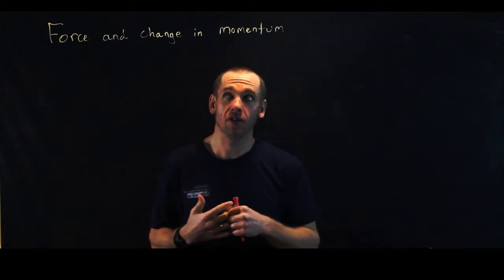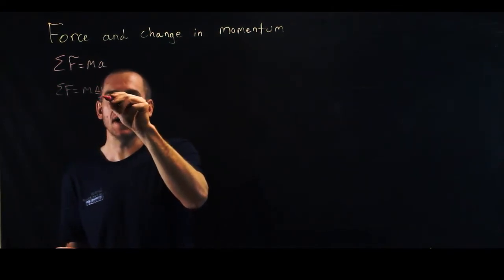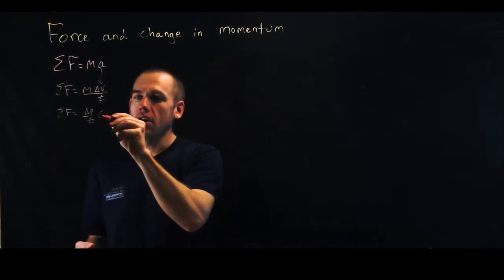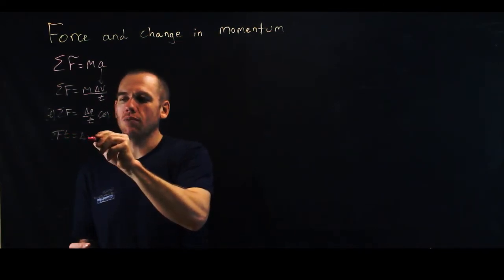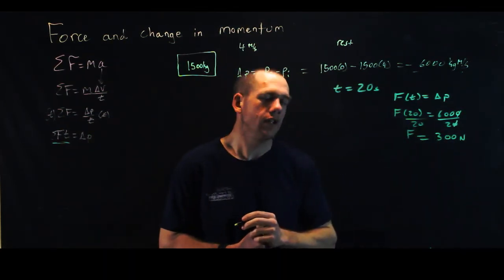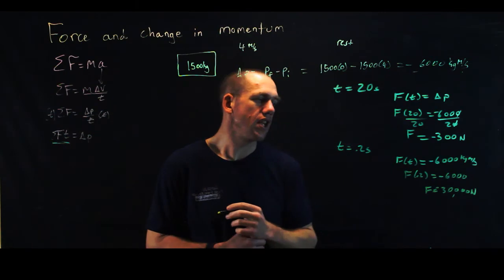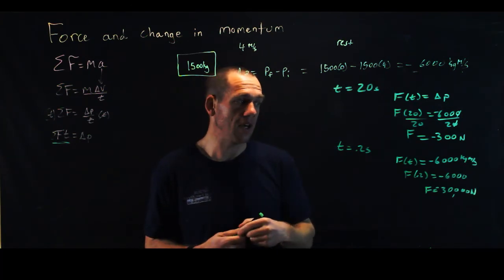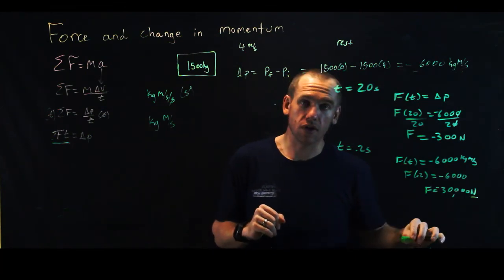Force and change in Momentum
Newton's 2nd law with change in momentum